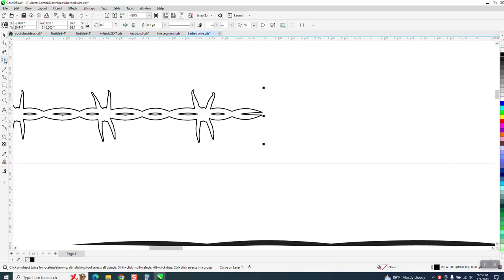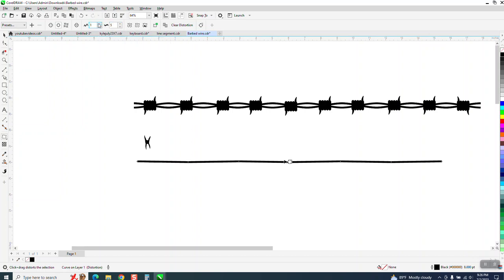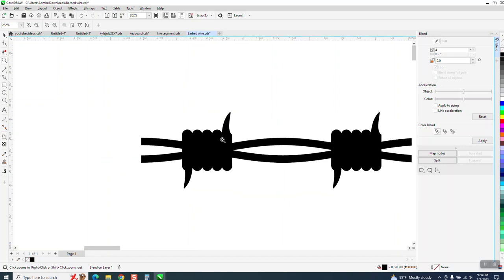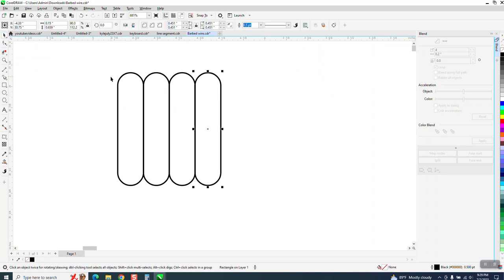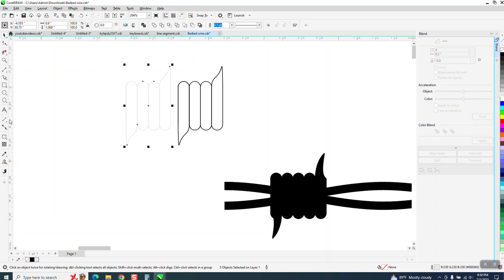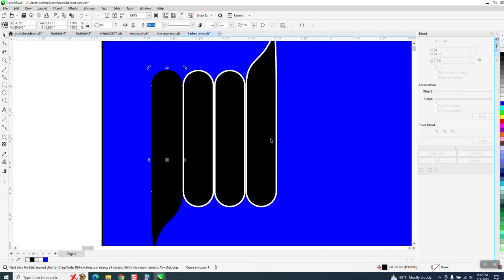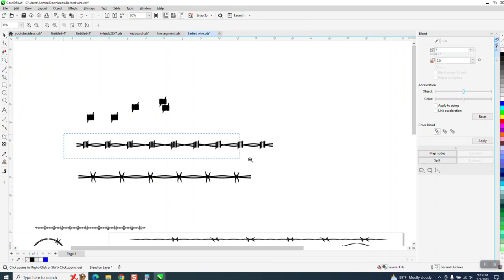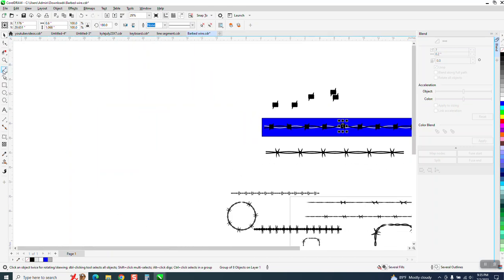CorelDraw Tips & Tricks Barwire with the Artistic Media Tool NOT part 2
CorelDraw Tips & Tricks Barwire with the Artistic Media Tool NOT part